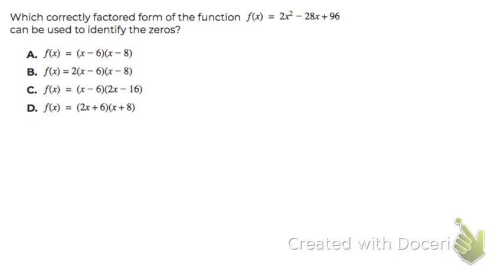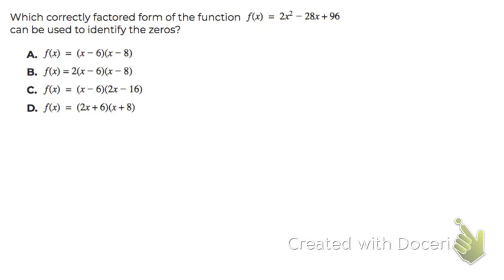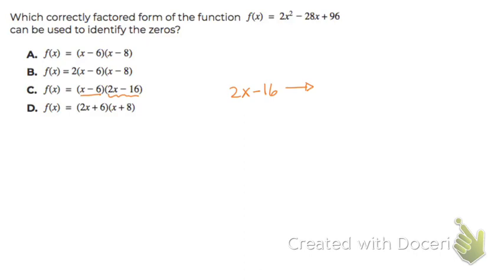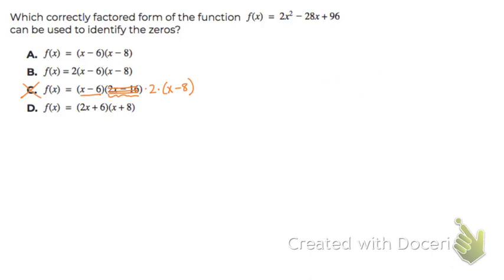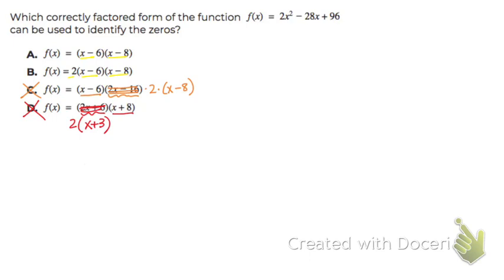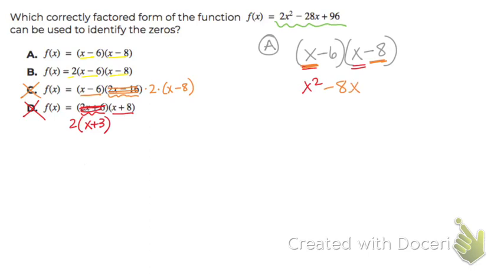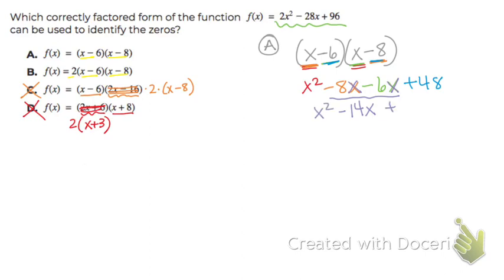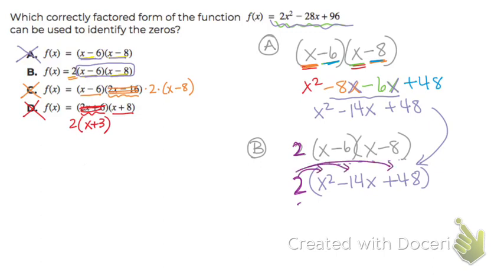ALG1EOCp9q2 Use choices to solve factoring problem